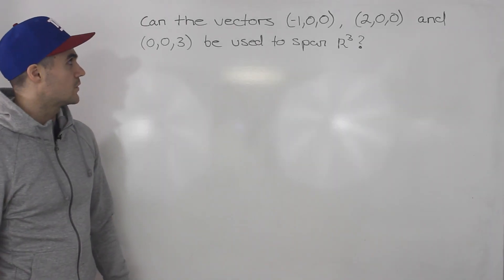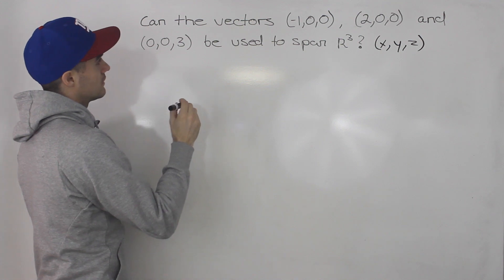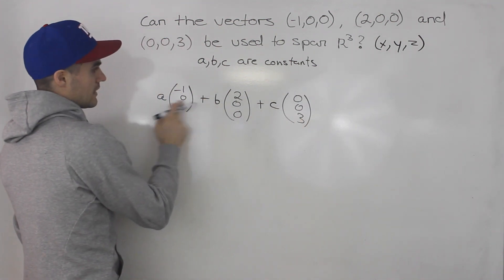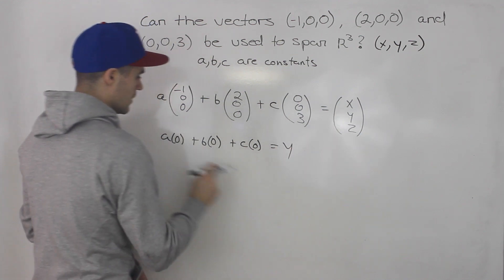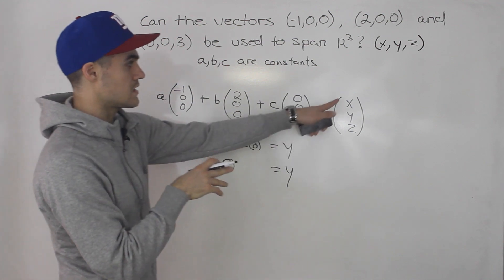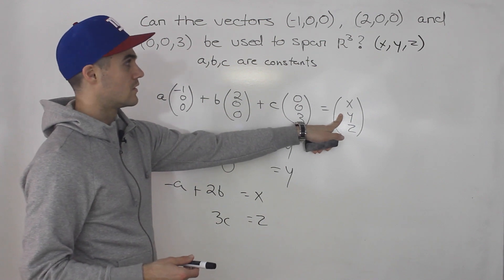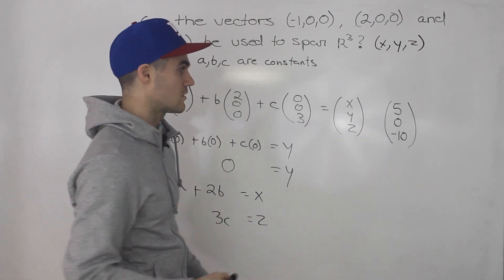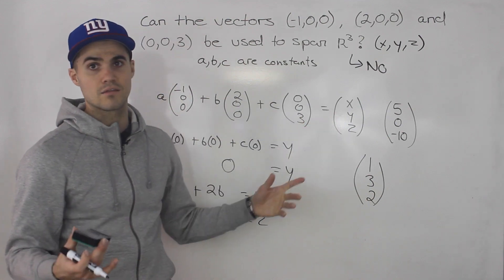MCV4U - Do three vectors span all of R^3?